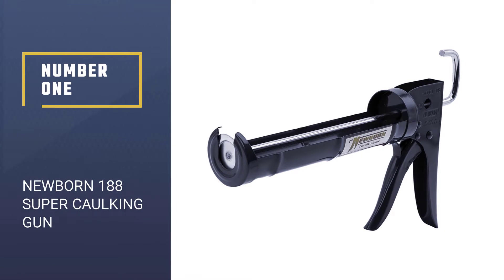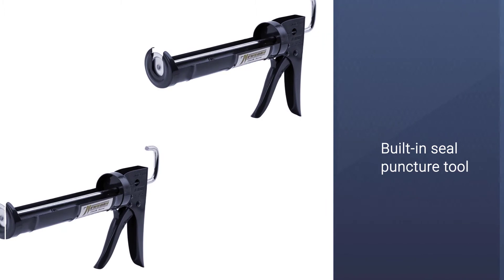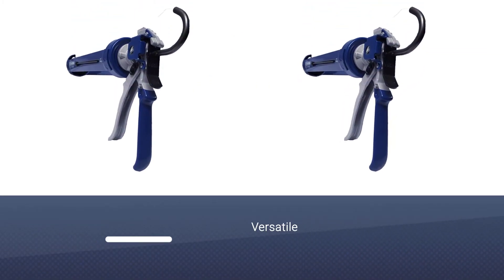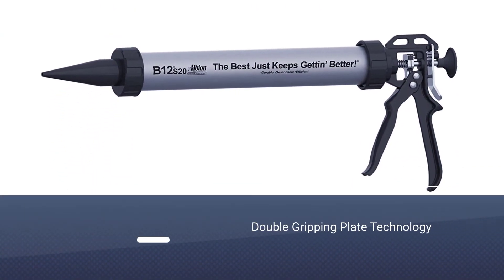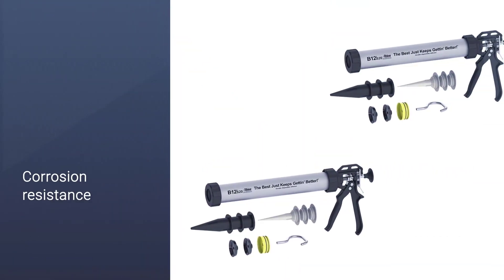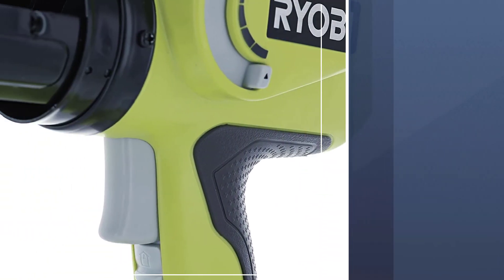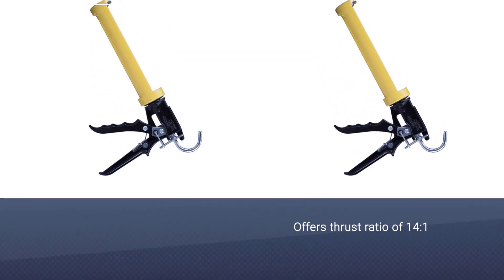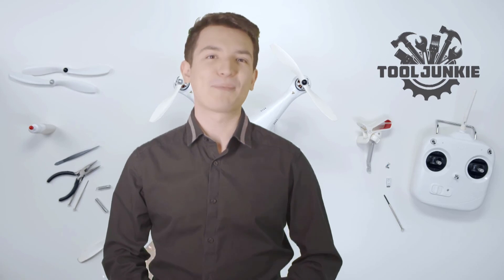Best Caulk Guns in 2023 - Top 5 Picks | Don’t Buy Before Watching This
Links to the best caulk guns listed in this review video:

🕝Timestamps🕝
0:31 - Introduction
0:35 -Newborn 188 Super Ratchet Rod Cradle Caulking Gun
1:19 -Newborn 250 Super Smooth Rod Revolving Frame Caulking Gun
2:03 -Albion Engineering B12S20 Manual Drive Sausage Caulk Gun
2:45 -Ryobi P310G 18vr Caulk and Adhesive Gun
3:27  -Dripless SI300 Contractor Grade Heavy Duty Caulking Gun

★What is a caulk gun?
A caulking gun is an instrument that holds a cylinder or cartridge that is loaded up with material utilized for fixing up holes and breaks in the home. Caulk can be made of silicone or latex, and is utilized to bond a wide scope of materials like metal, glass, wood and clay. ... You need a caulking gun to get the caulk out of the cylinder.

❂ What is the best caulk gun to buy?
If you are looking for the top caulk guns available in the market, then you are in the right place. The Tool Junkie team strives to collect as much information as possible, read lots of user-based reviews, and rank them by many different factors such as product features, price, performance, and more.